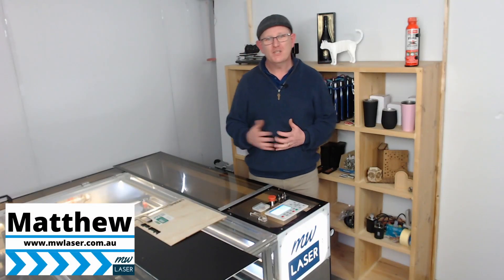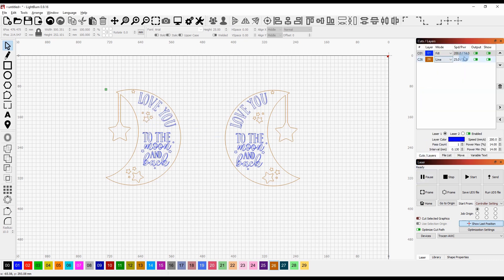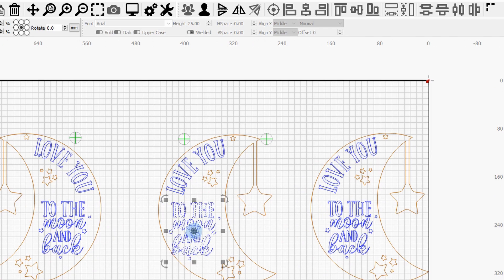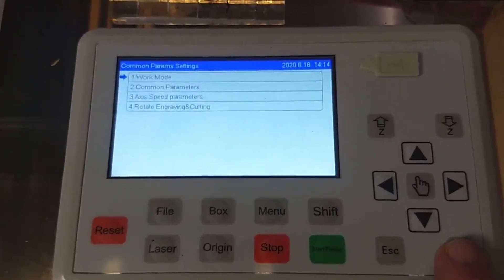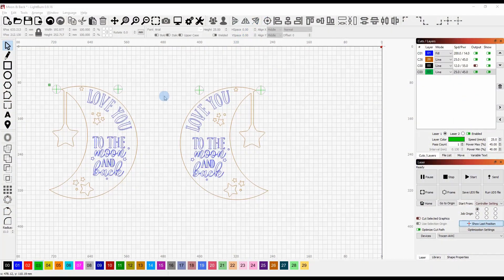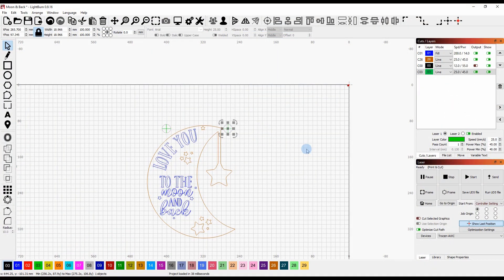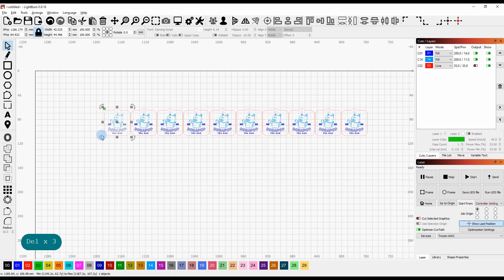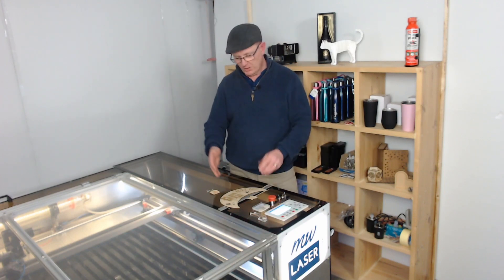Using Lightburn Print & Cut for Double Sided Engraving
The LightBurn Software's Print and cut tool can be used for multiple applications, this is one method I use for using Print & Cut Feature to perform Double Sided engraving.

NOTE: This is not a paid production or advertisement.  The featured product was used only to provide viewers with an instructional video.